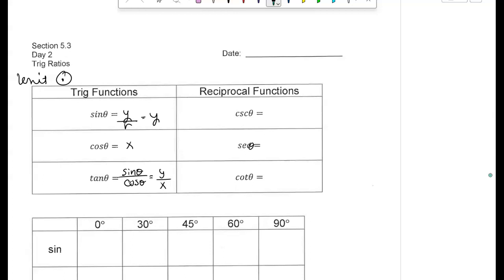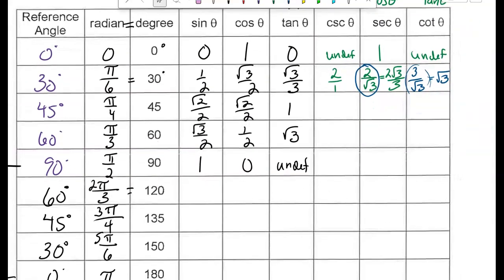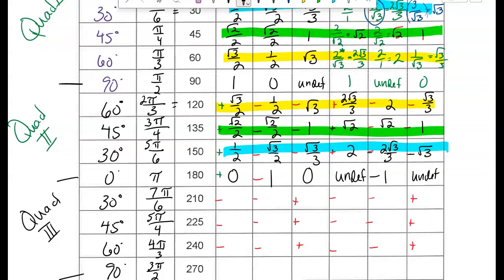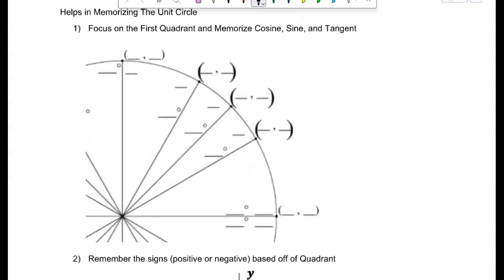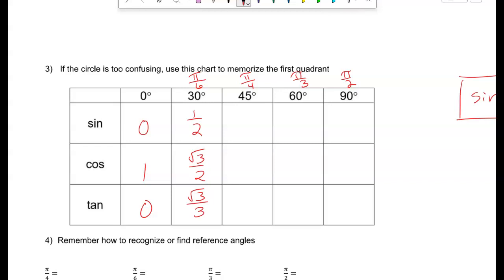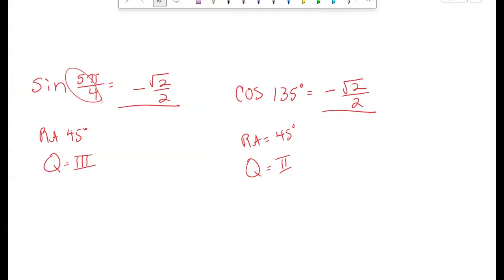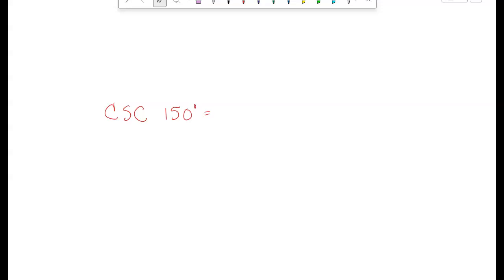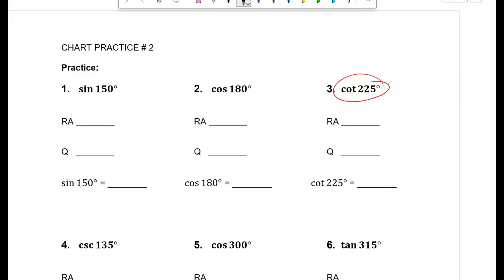Precalculus Unit Circle Day 3 Notes